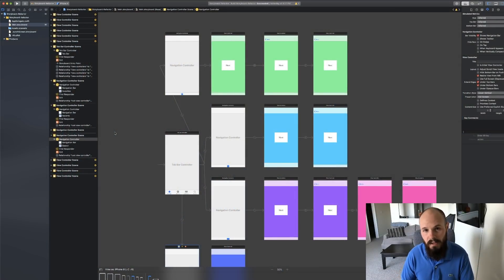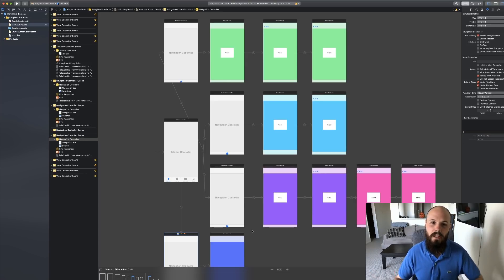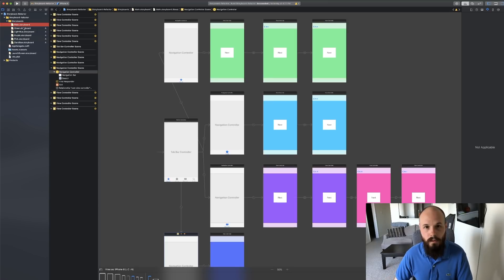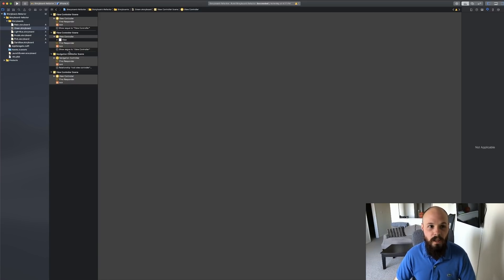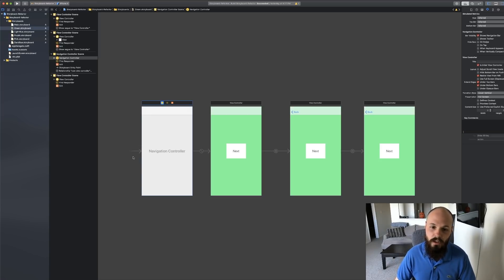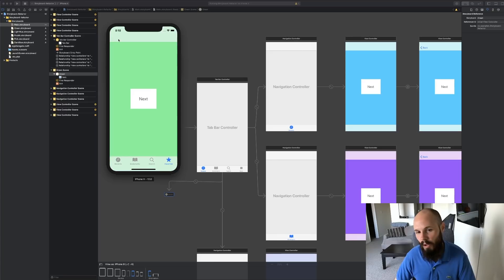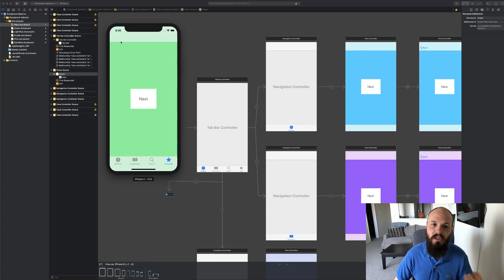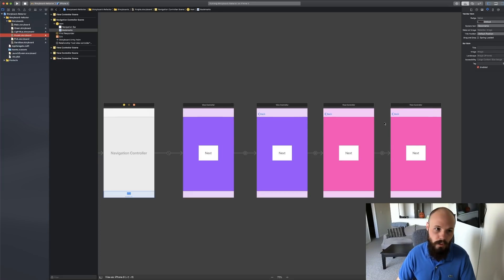Refactor Your Storyboard - Interface Builder - Xcode 10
In this Xcode tutorial I discuss the topic of refactoring one giant storyboard into multiple smaller ones, and the best way to do that. This helps improve the performance of Xcode when dealing with your storyboards, as well as making it easier to work with them in a team environment.

If you're working in any sort of team, keeping your storyboards small and neat is a must.